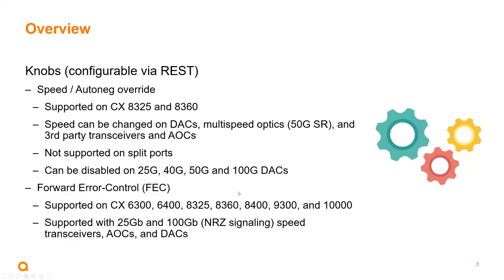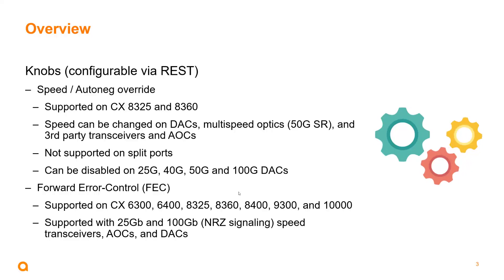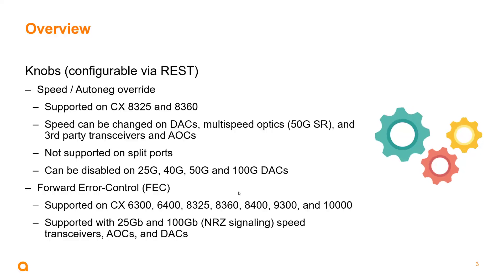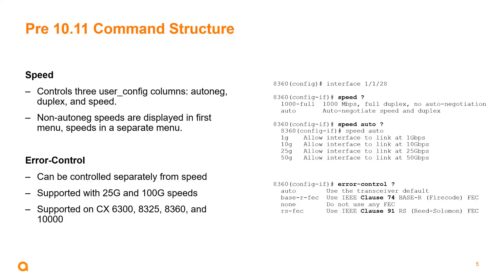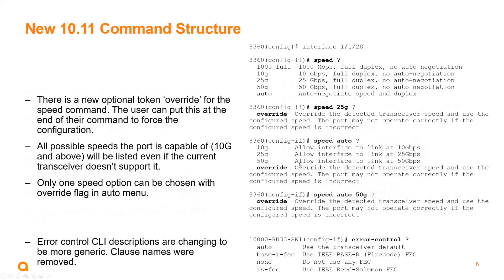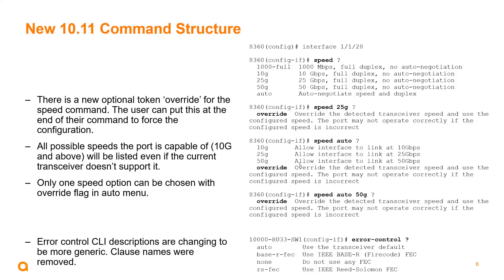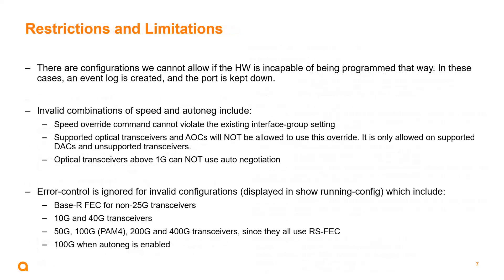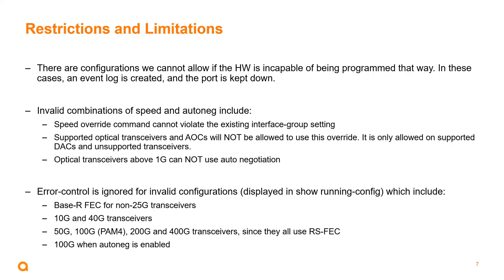HPE Aruba Networks AOS-CX 10.11: Autoneg, Speed, and Device Type Knobs in addition to a FEC Mode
AOS-CX 10.11 Technical Update: Configurable via REST
‒ Speed / Autoneg override
‒ Supported on CX 8325 and 8360
‒ Speed can be changed on DACs, multispeed optics (50G SR), and
3rd party transceivers and AOCs
‒ Not supported on split ports
‒ Can be disabled on 25G, 40G, 50G and 100G DACs
‒ Forward Error-Control (FEC)
‒ Supported on CX 6300, 6400, 8325, 8360, 8400, 9300, and 10000
‒ Supported with 25Gb and 100Gb (NRZ signaling) speed
transceivers, AOCs, and DACs

Looking learn more about HPE Aruba Networks Switching products and solutions please refer:

Looking learn more about HPE Aruba Networks CX Switches, please find CX quick start video series: